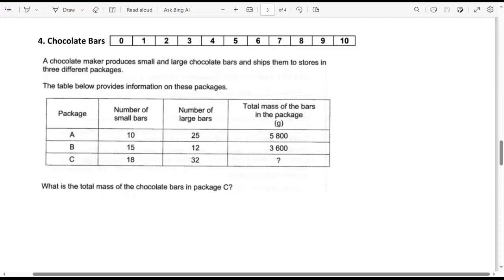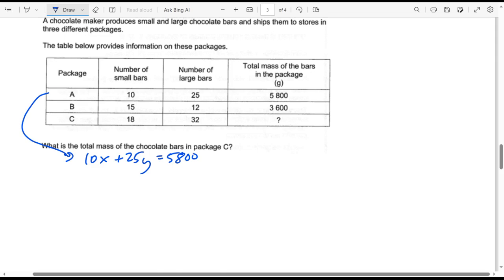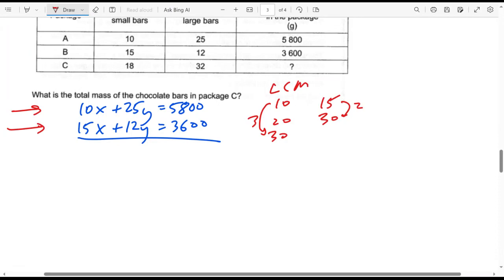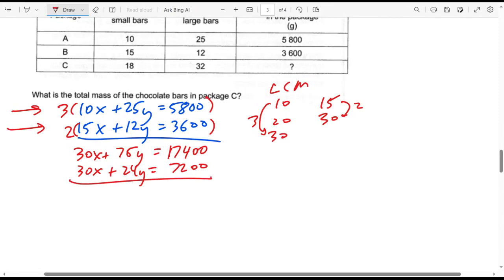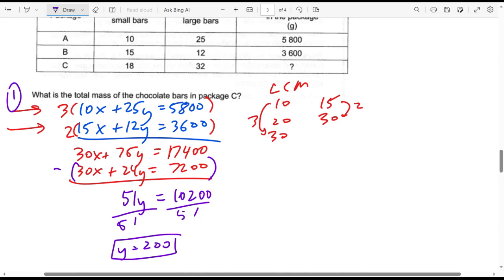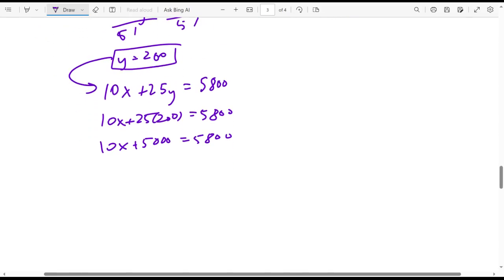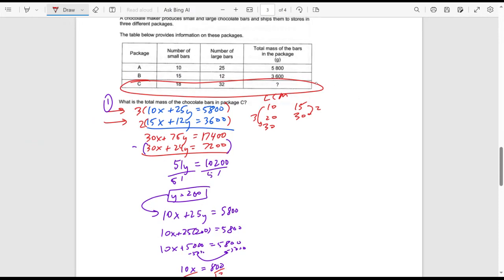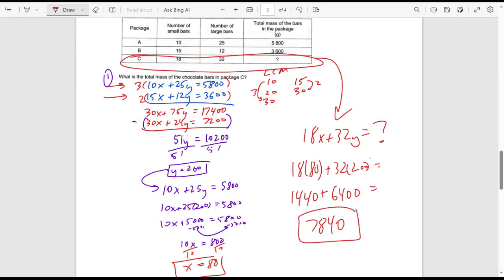10 CST Elimination - Systems of Equations Long Answer